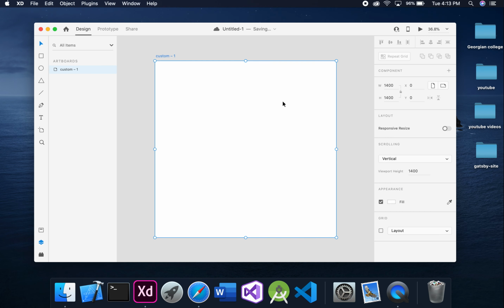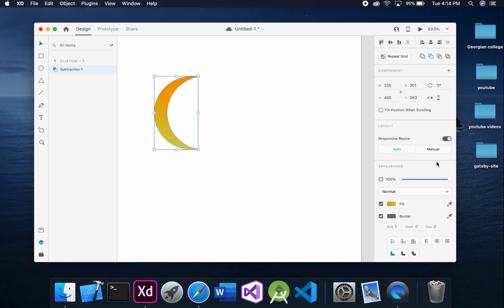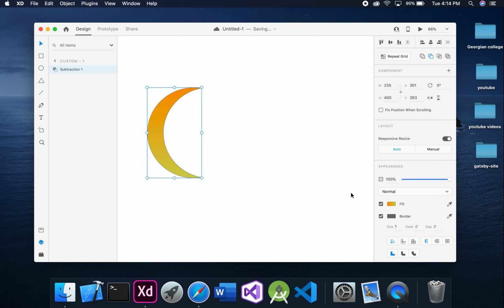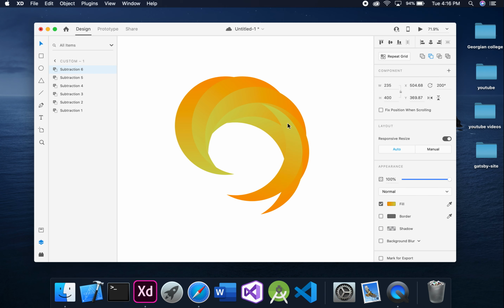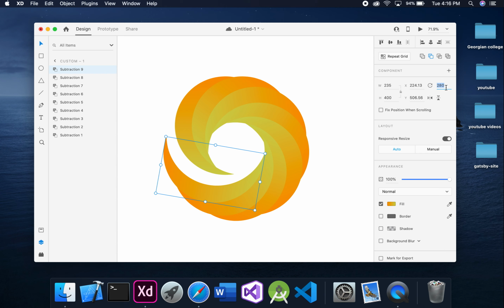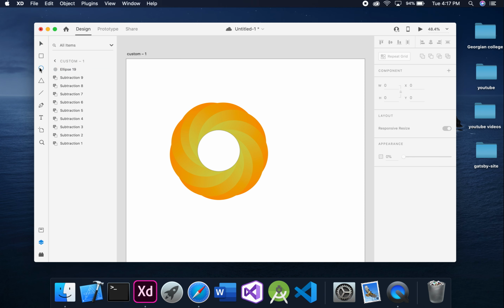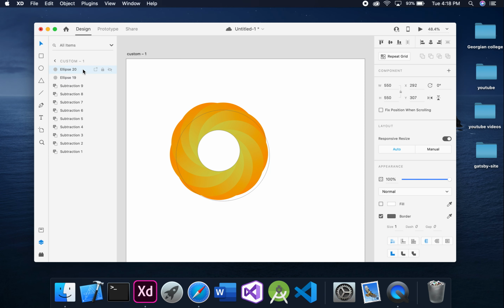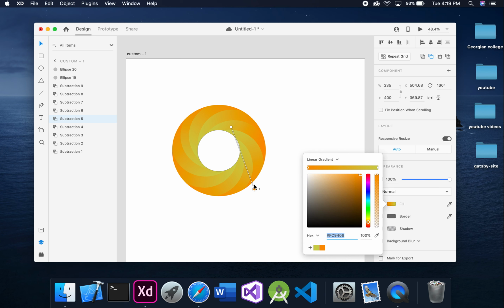Creating Swirling Gradient Logo in Adobe XD